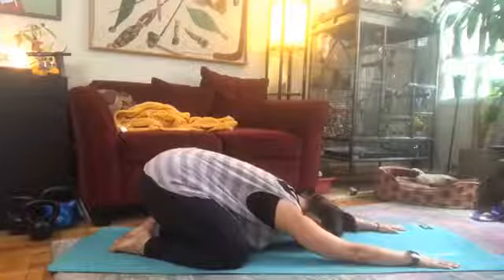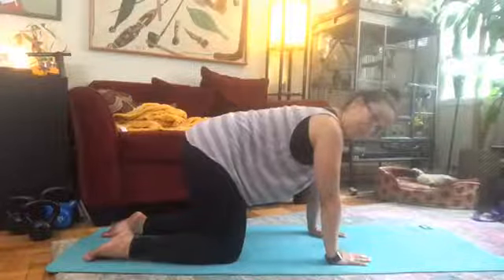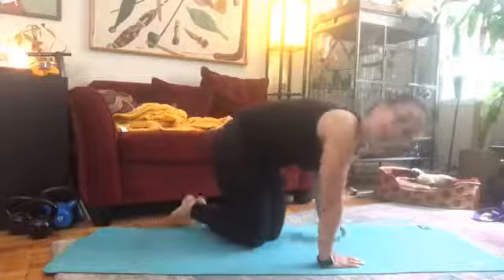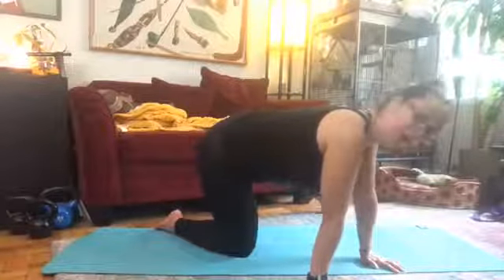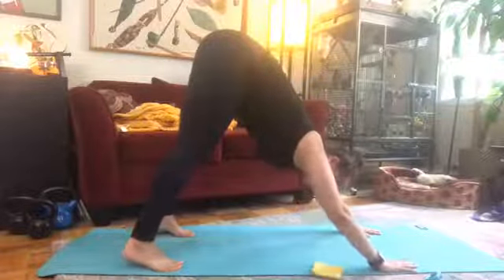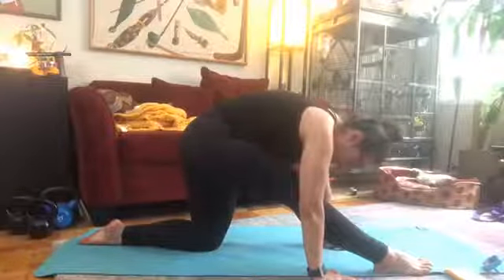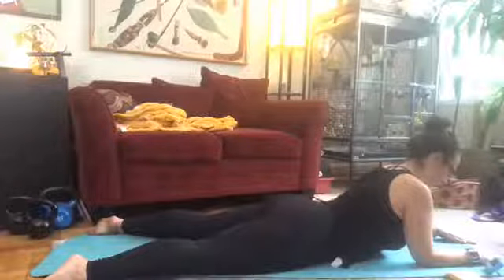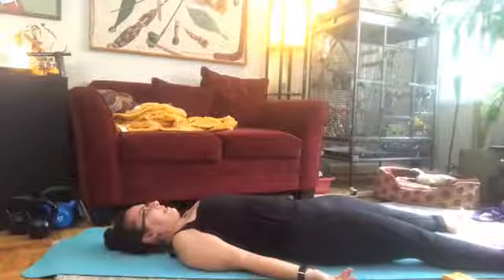Mind Body Connection for New Beginnings: Creating Physical and Mental Space 9/18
Welcome to your Friday Mind Body Connection!

Today’s mat based class is about creating space both mentally and physically within ourselves for new beginnings. Sometimes the unknown can be scary. Perhaps you are confronting the new school year, or upcoming holidays, or just accepting the new normal.

If you are looking to let go of fears or expectations of the past, so that you can embrace new growth moving into the future and/or new experiences, this is the gentle class for you.

Thank you for coming and making this time for yourself!